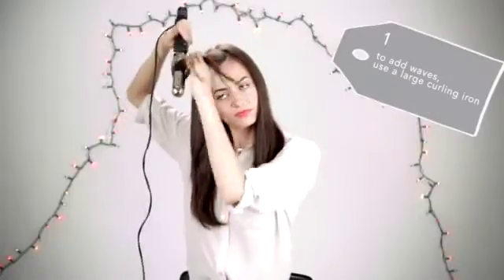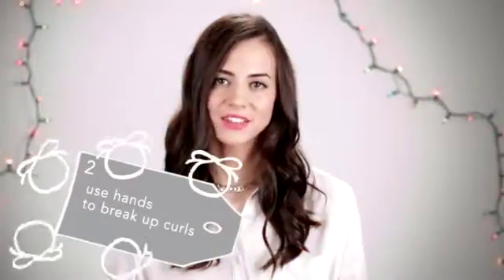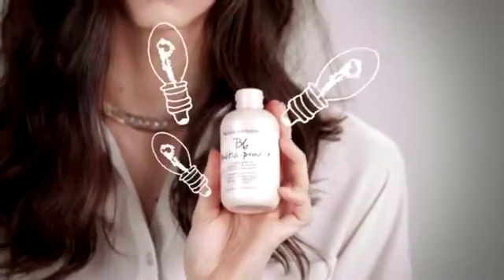Bumble and bumble Soft Textured Waves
Bumble and bumble brand video